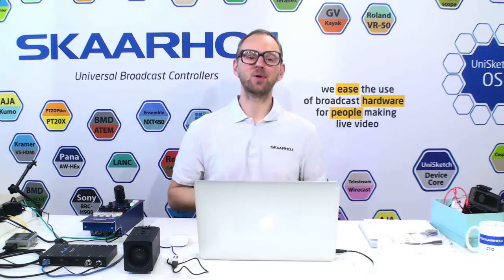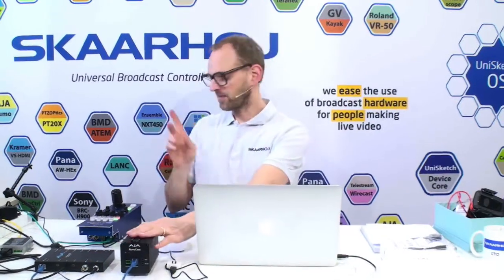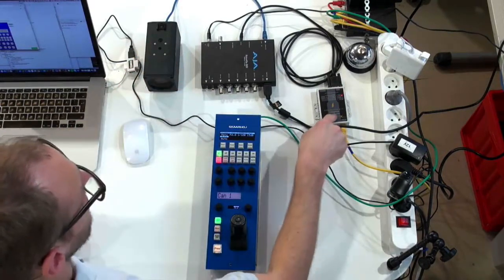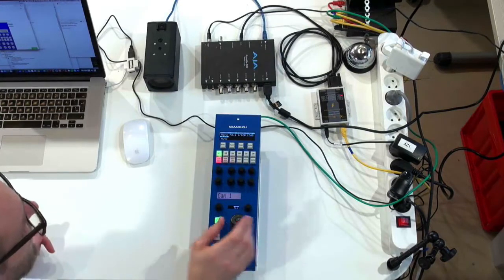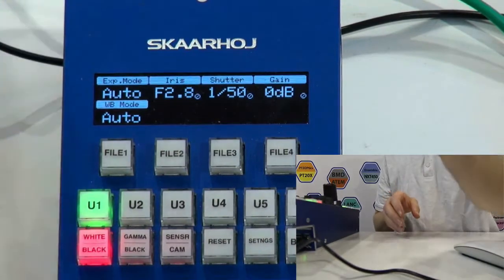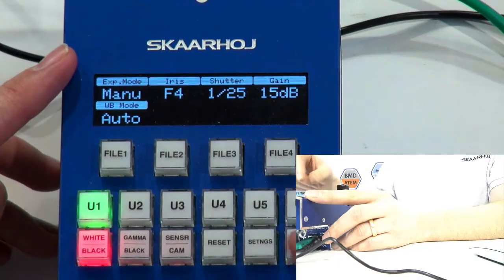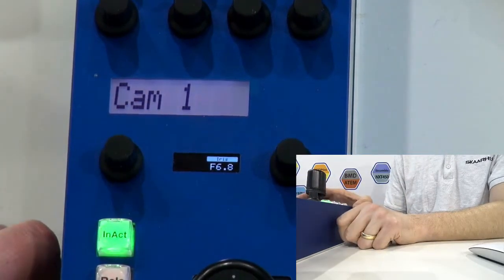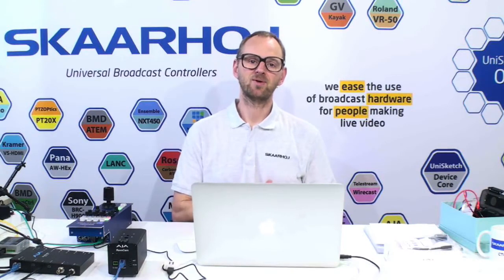AJA RovoCam RCP Control by SKAARHOJ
Using the VISCA Device Cores on SKAARHOJ controllers you can easily shade an AJA RovoCam from you OB van. Click MORE INFO below for links and additional information!

The universal and customizable RCP from SKAARHOJ can easily map the iris joystick to adjust an AJA RovoCam. This video also demonstrates how to change exposure modes and set white balance. Later more features will be added for RovoCam color shading.

We love to serve our customer, old and new!